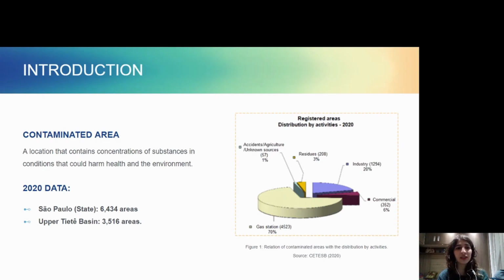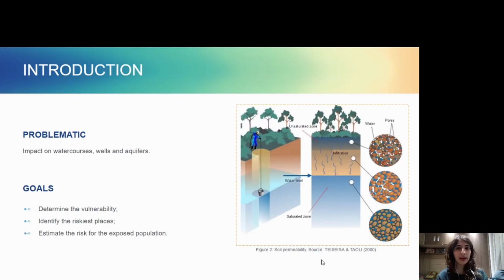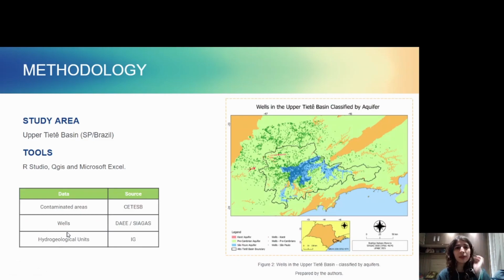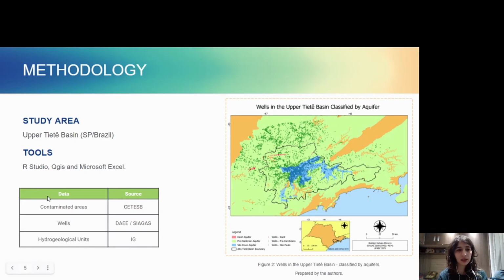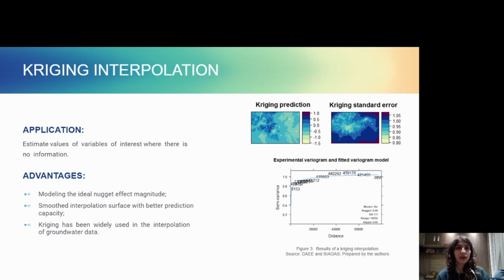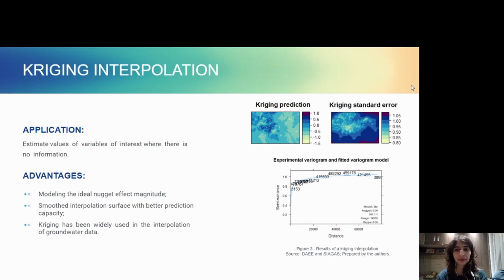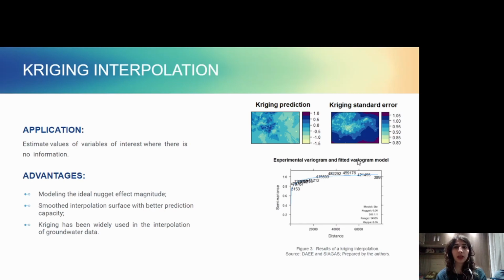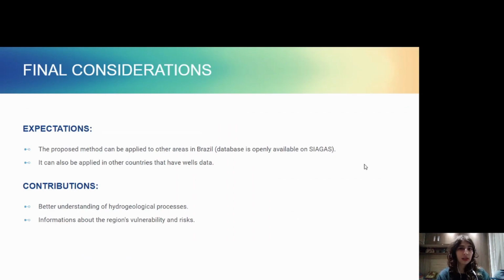Spatial analysis of aquifers vulnerability and well protection zones in the Upper Tietê River Basin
Congresso Mundial de Águas Subterrâneas da Associação Internacional de Hidrogeólogos 2021

Título: Spatial analysis of aquifers vulnerability and well protection zones in the Upper Tietê River Basin

Autora: Ana Carolina Medeiros de Camargo
Co-autores: Rodrigo Nehara Moreira, Cláudio Benedito Baptista Leite, Vitor Vieira Vasconcelos

O Congresso Mundial de Águas Subterrâneas 2021, fruto da junção dos eventos da Associação Internacional de Hidrogeólogos (IAH), a Associação Latino-Americana de Águas Subterrâneas (ALHSUD) e a Associação Brasileira de Águas Subterrâneas (ABAS), a saber, 47th IAH Brazil Congress, XV Congresso Latinoamericano de Hidrogeologia, XXI Congresso Brasileiro de Águas Subterrâneas, XXII Encontro Nacional de Perfuradores de Poços e Feira Nacional da Água, tem por objetivo criar e engajar a maior comunidade de águas subterrâneas do mundo, comprovar as vantagens de sua utilização a todos os setores usuários, apresentar os produtos e os serviços de nossa cadeia produtiva, além da promoção do conhecimento e aumentar o networking.